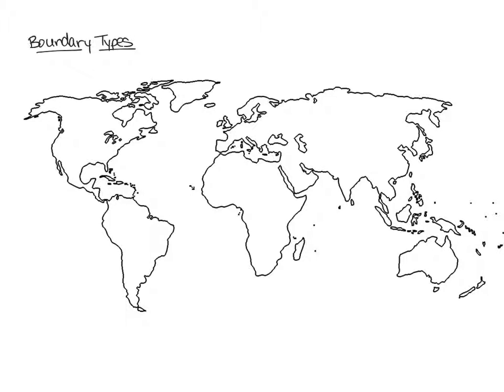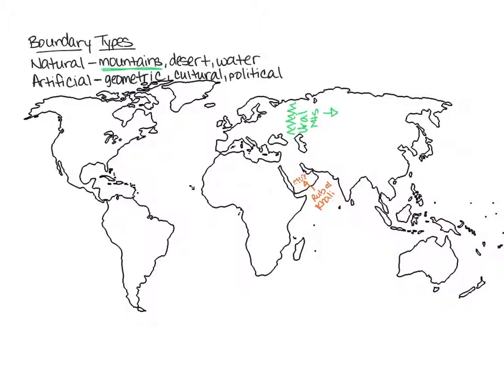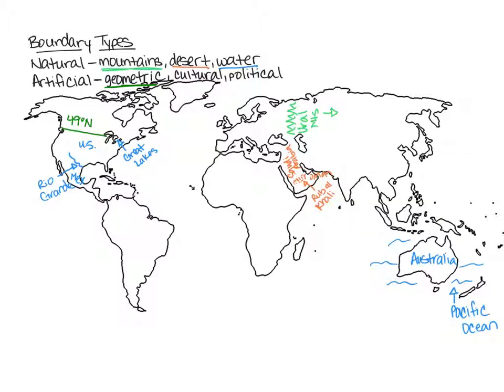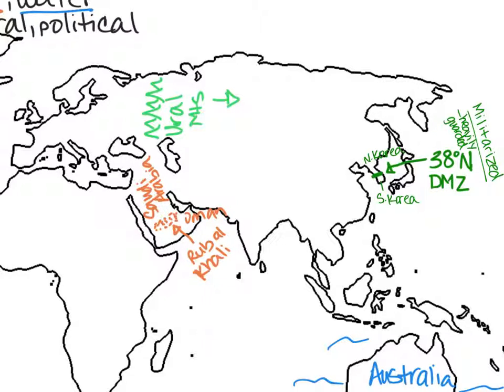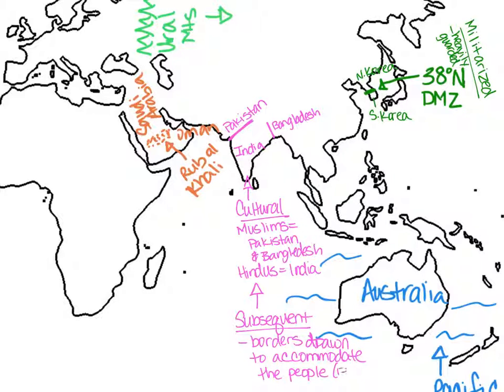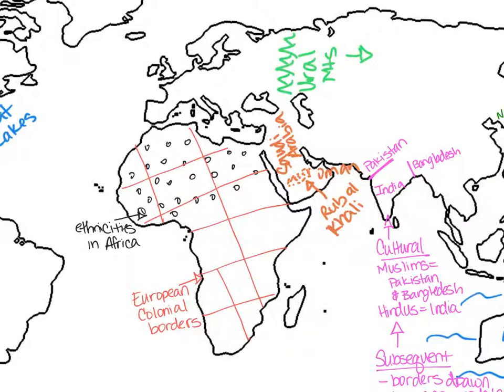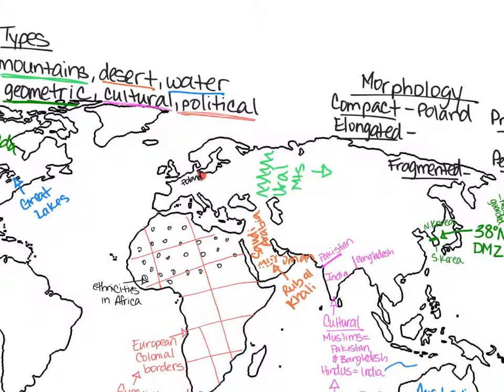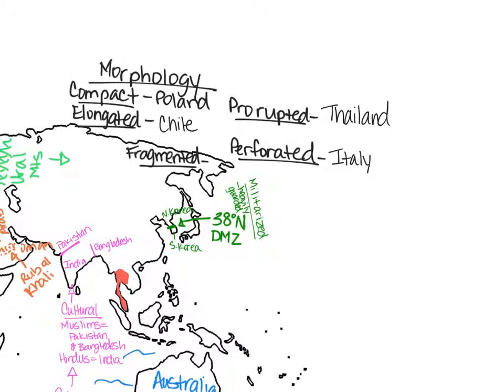Boundaries-The Limits of the State